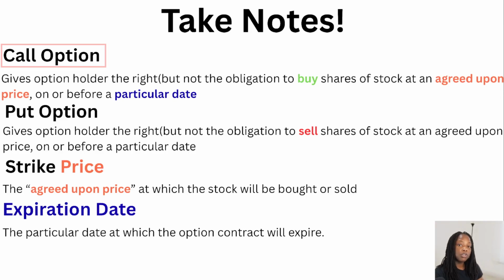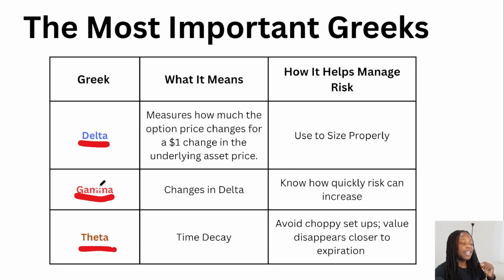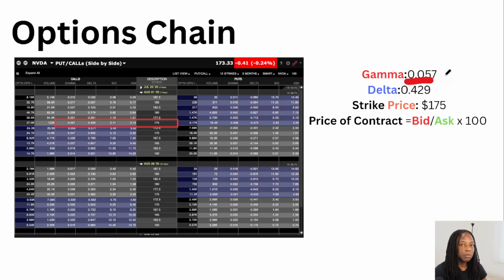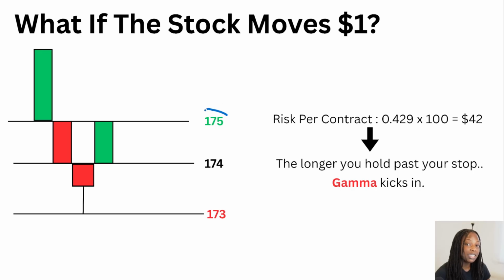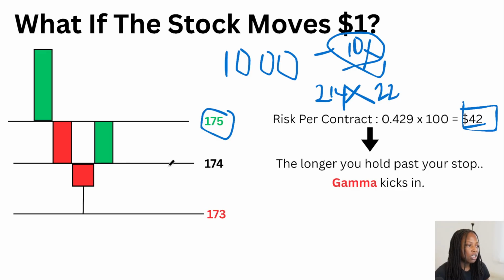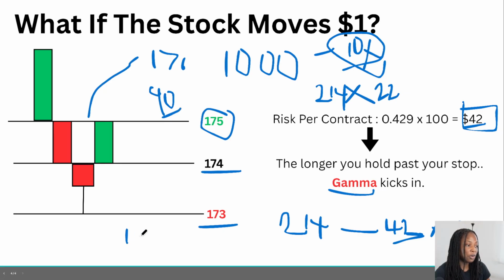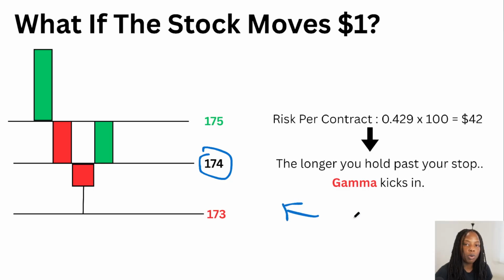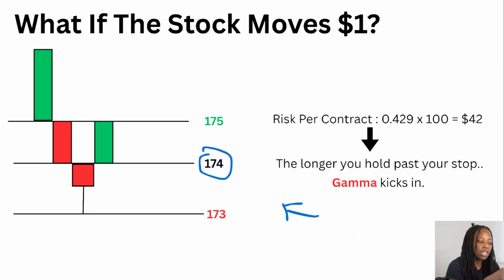Position Sizing & Risk Management: The Greek Framework Every Trader Needs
In this video, I explain how to calculate risk and set stop losses when you trade options, especially for traders with smaller accounts. I break down common advice, show practical math, and use charts to illustrate stock movements, making risk management trading simple and easy to follow. Learn how to better manage your trades and how to calculate risk effectively